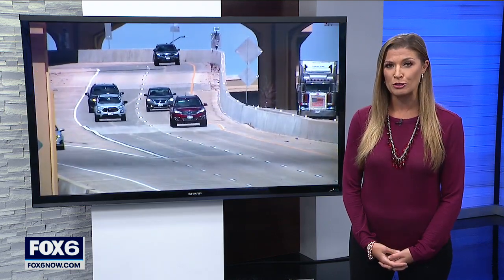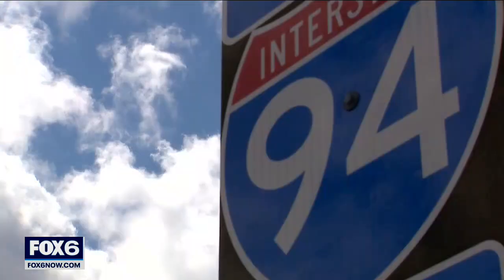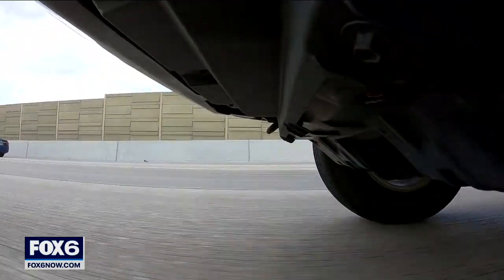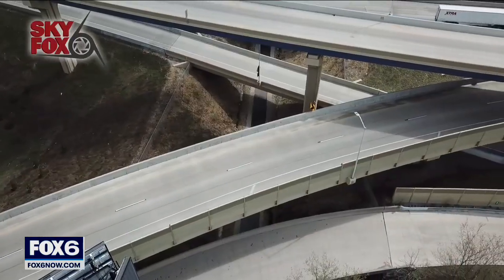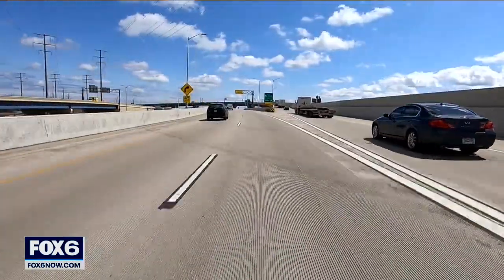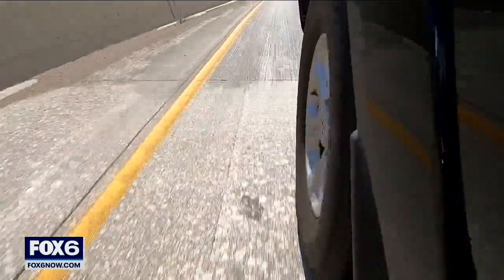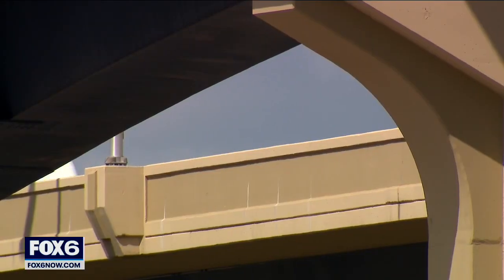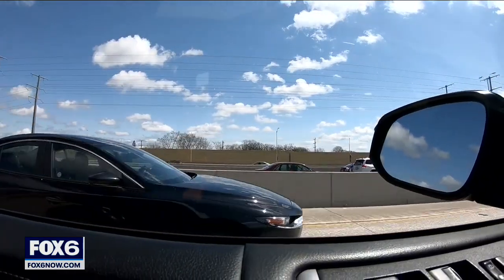WisDOT: Big bumps on Zoo Interchange ramp to be smoothed out soon | FOX6 News Milwaukee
Two significant bumps have been catching drivers a little off guard on a ramp in Milwaukee's Zoo Interchange. But there is a promise of a smoother ride.